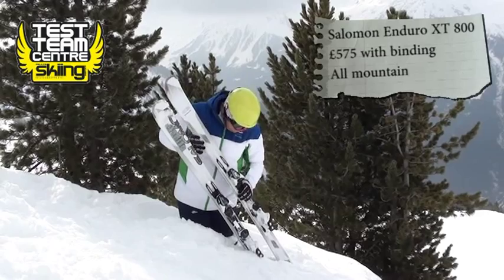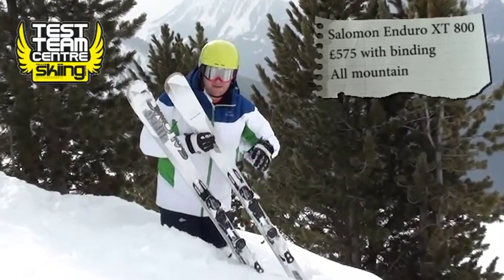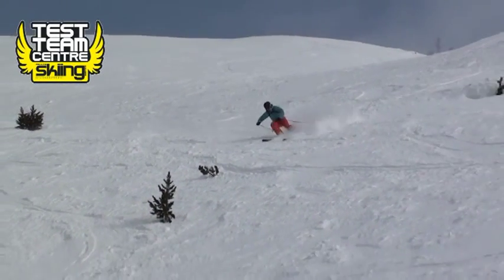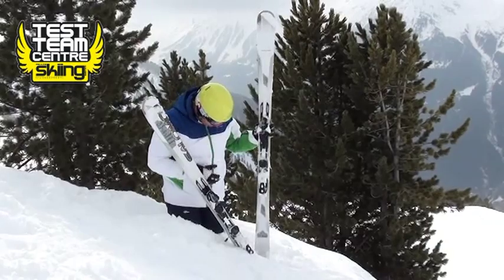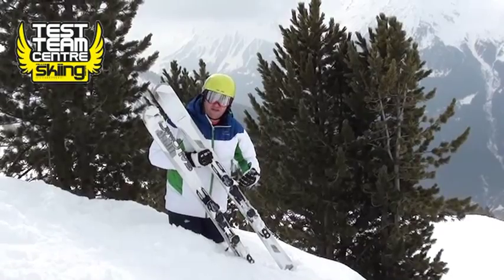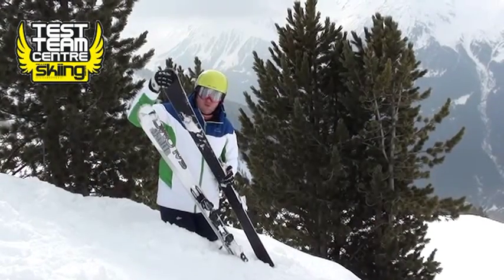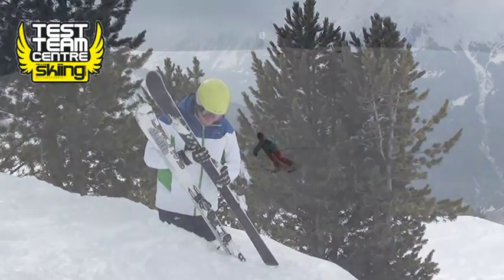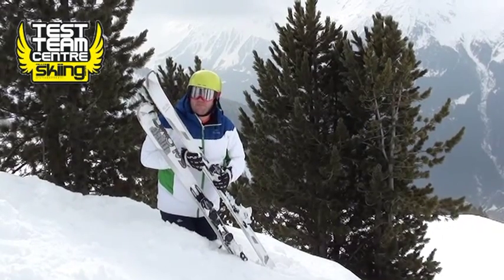2012 Ski Review: Salomon Enduro XT 800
A review by Fall-Line Skiing Magazine of Salomon's Enduro XT 800 ski from the 2011 Ski Test.